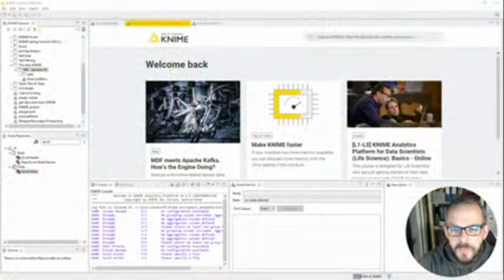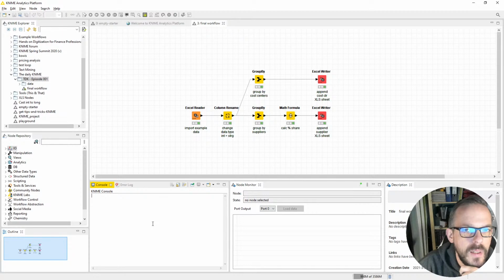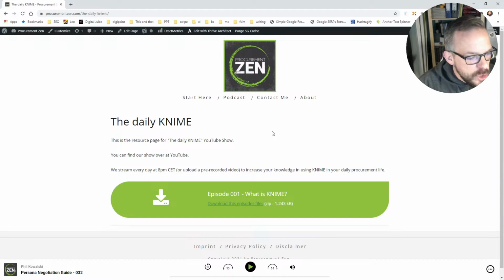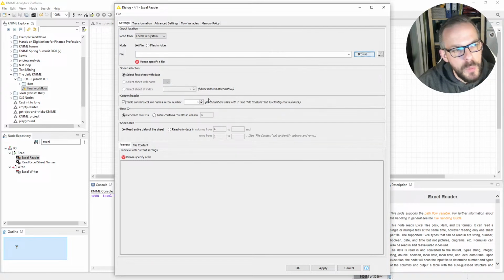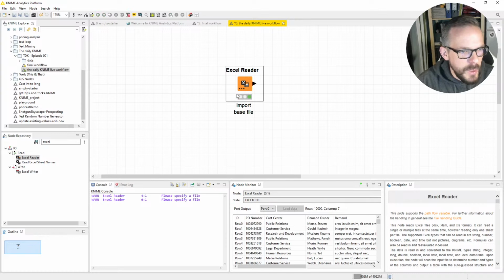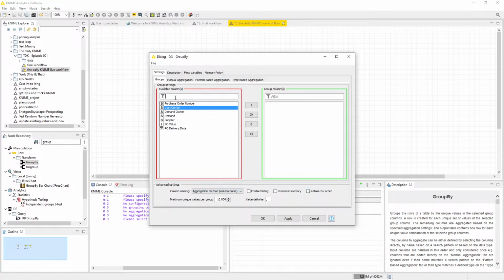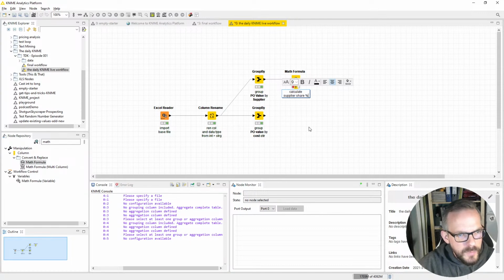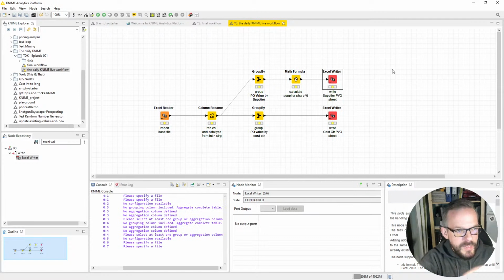Digital Transformation in Supply Chain Management -The daily KNIME - Ep 001 - What is KNIME?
The daily KNIME - Digital Transformation in Supply Chain Management is a YouTube show that explains how to use KNIME Analytics Platform in your everyday procurement life.

In the first episode, we'll explain what KNIME is and how it works. We will also do our first automation workflow.

We try to stream every day some new knowledge at 8pm CET.

If we don't stream, we will post a video.

If you have any questions, post them to the comments!